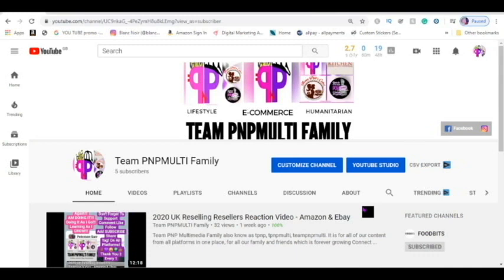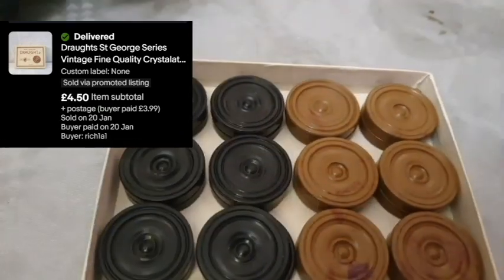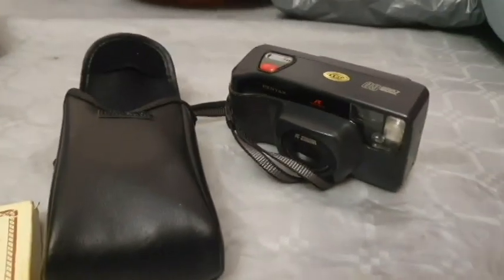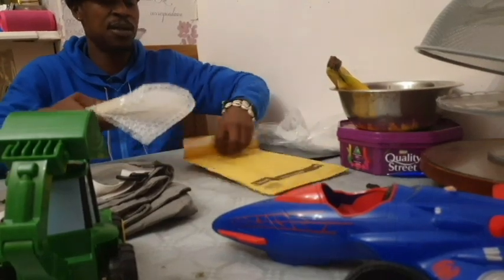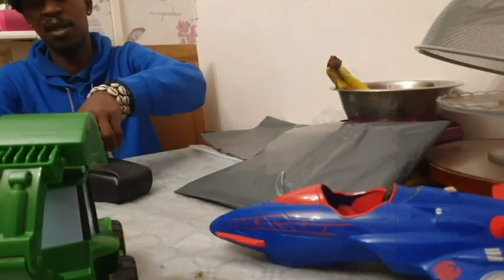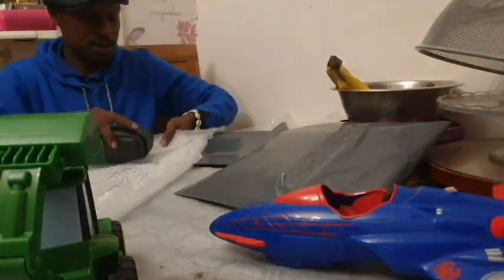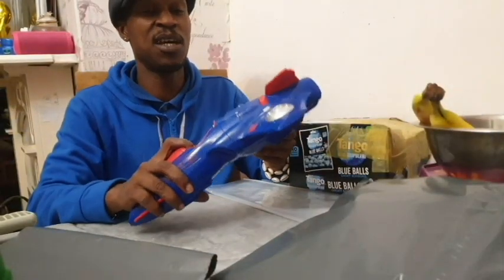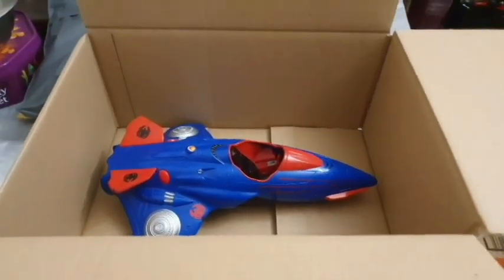What Sold On eBay | How To Pack & Post #1 2024 | UK Reseller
Back Doing It Again! AM DOING IT! Doing It As I Go! Learning As I GROW!

I am a UK eBay reseller, I mainly buy my stock from charity shops in my local city of Chelmsford, but I do go to Carboots and to other charity shops, etc. If you are passionate about Business and focus on the world of selling online, you are going to enjoy following my journey. You will find a variety of family lifestyle, sales updates,
Amazon and eBay haul videos, on this channel among other entertaining and educational content. Enjoy!

Bubble Wrap
100 BAGS - 12" x 16" POLY MAILING
Clear Resealable Bags Press Grip Seal
Support small business Shop toys & games
Preloved Trainers
Toys & Games

Don't Forget To Support
Tag! On All Platforms!
Thank You 2 Every 1